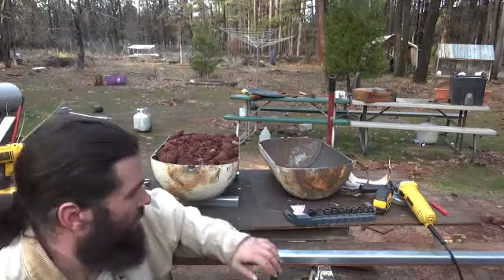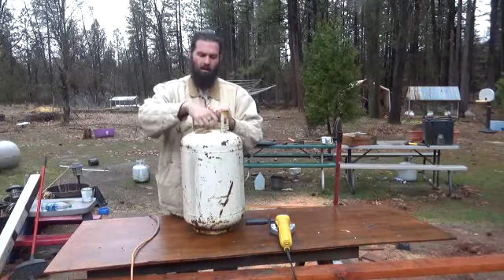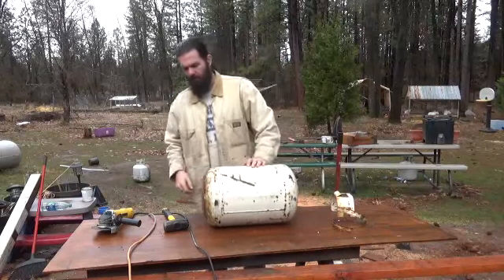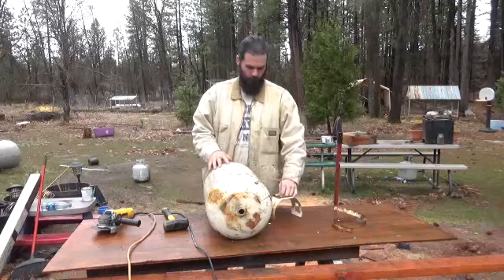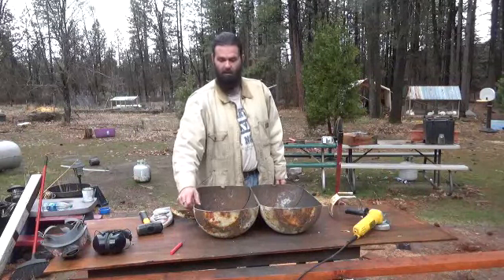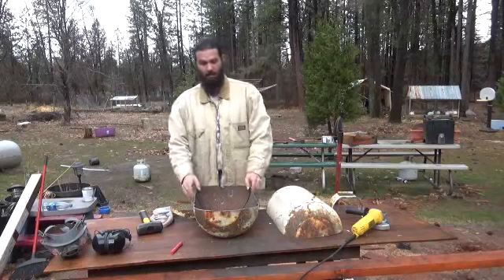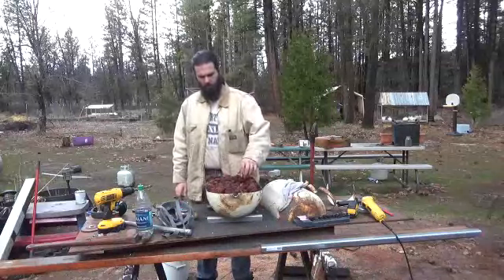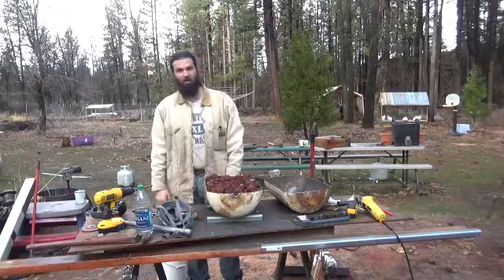How to Make a Coal Forge (My Handmade Life)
Watch as I go through the process of crafting a coal forge from an old propane tank.  Blacksmithing  will begin in the near future. Keep watching to see my progress and  the cool projects I have planned.  (Note that I did not include dimensions for those who wish to build their own forge. The dimensions will vary depending on the tank you use.) Created with Movie Studio